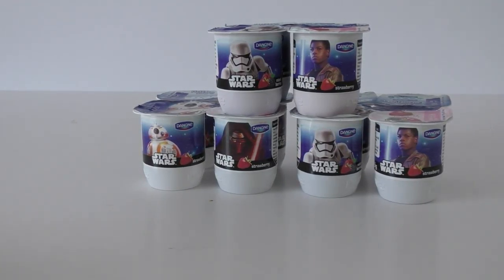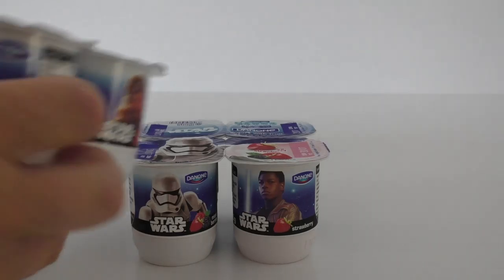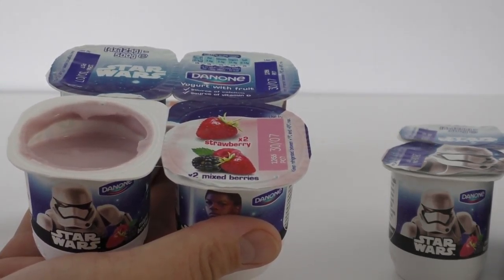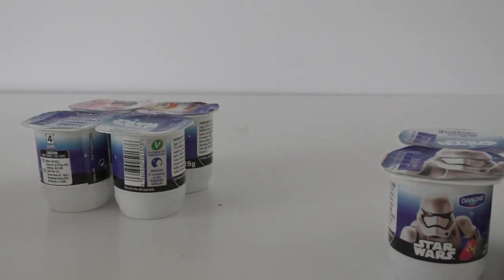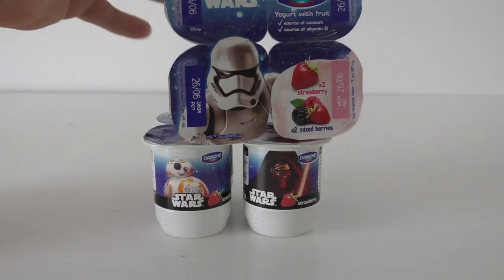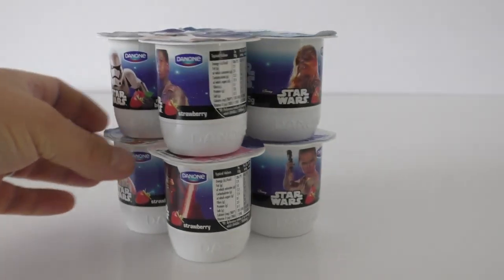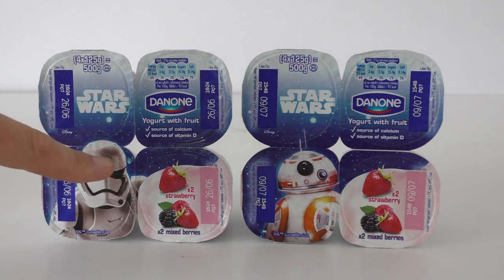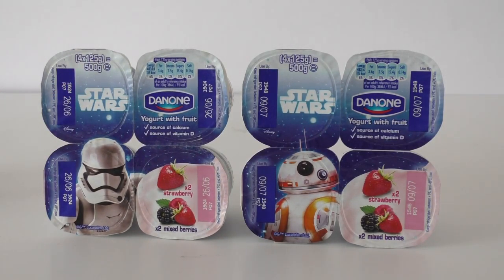STAR WARS YOGURT FOOD PACKAGING - HOW TO STORE TUTORIAL